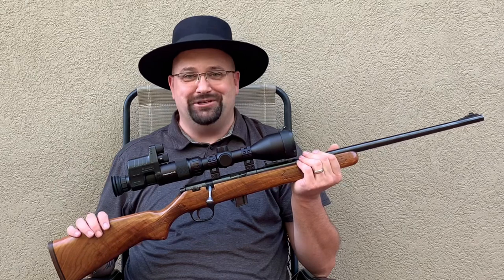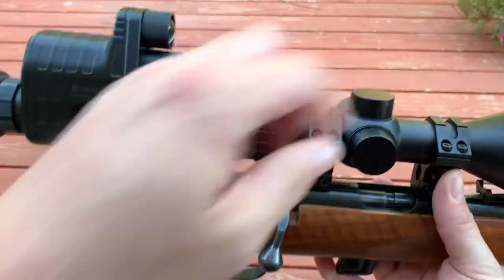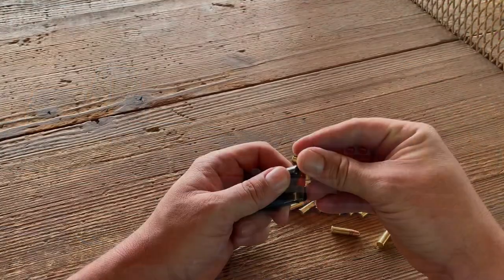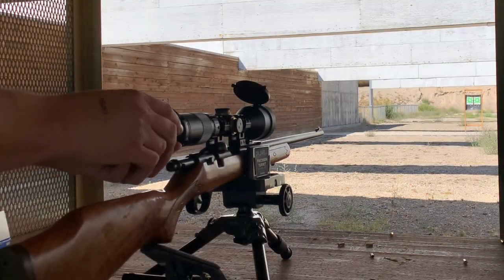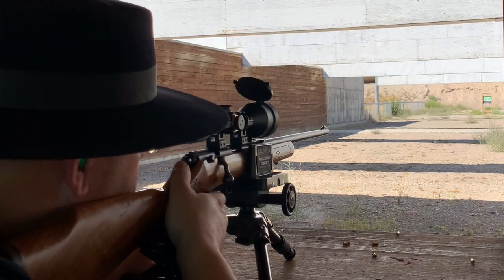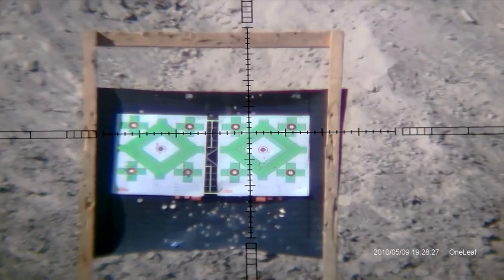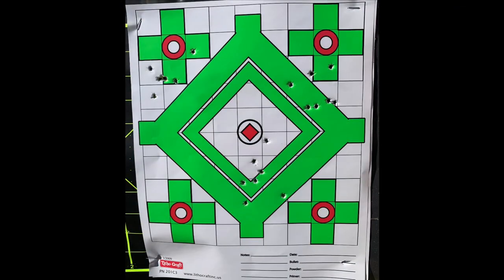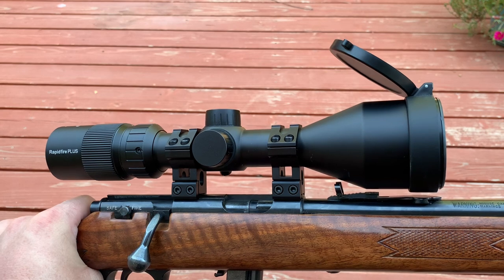Marlin 880 with the Oneleaf.Ai Commander NV100 Plus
In this video, I’ll review the Marlin model 880 rifle and the Oneleaf.Ai Commander NV100 Plus.

GUNS OF THE WEST PRODUCTS

SPECIAL OFFERS

Don't carry a gun without insurance!

Guns of the West, LLC